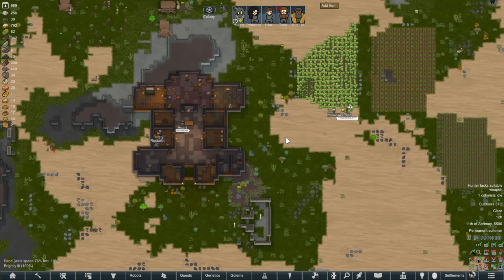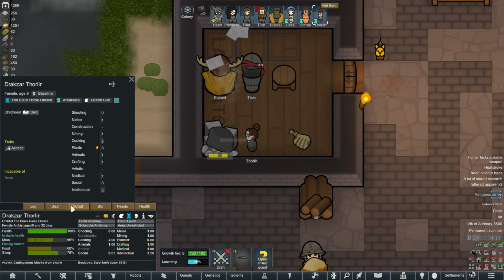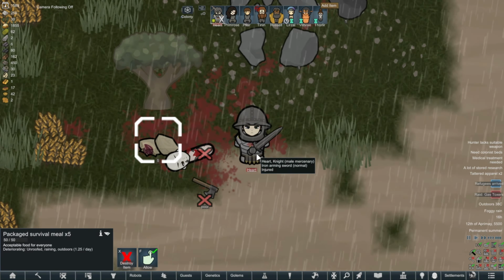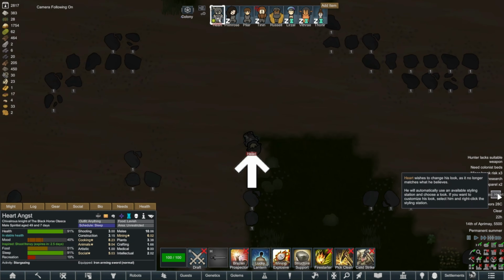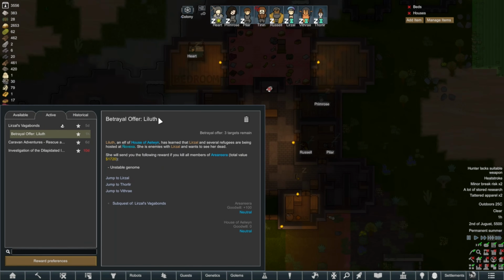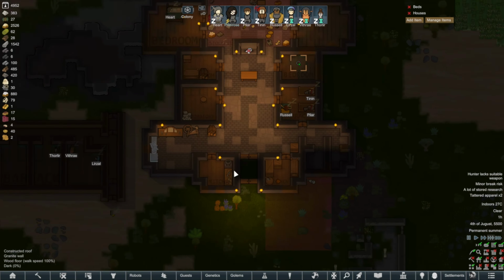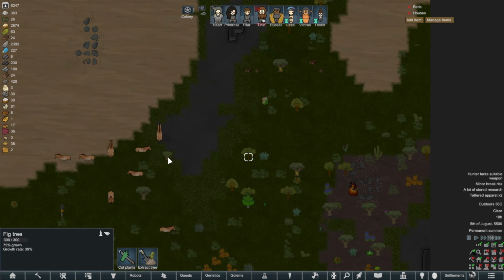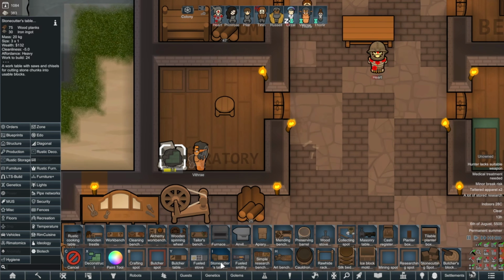Raids And Cotton | Banished Knights | Rimworld Medieval Fantasy Generations #2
We've earned the attention of various raiders as we get our first crops of cotton.

Wanna watch me and my friends play Dungeons & Dragons? Click this link to go to my DnD channel